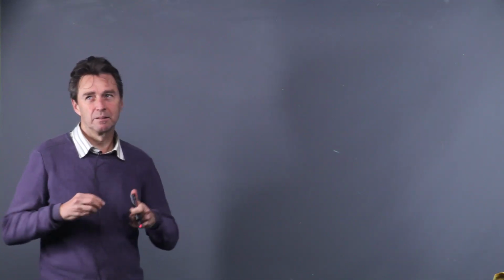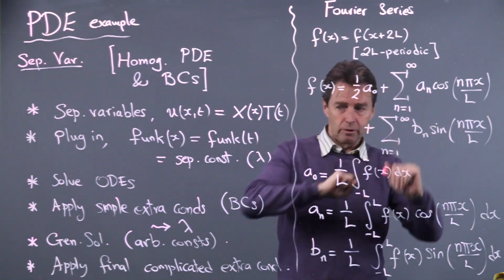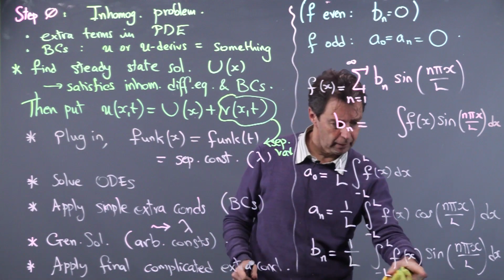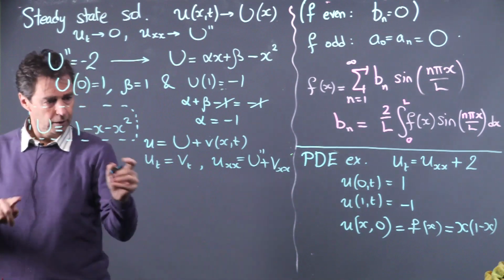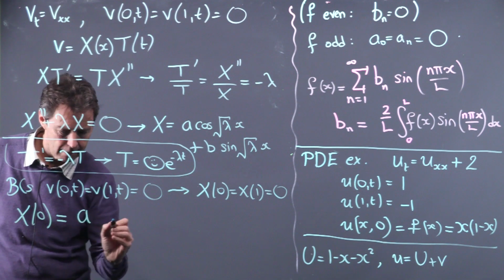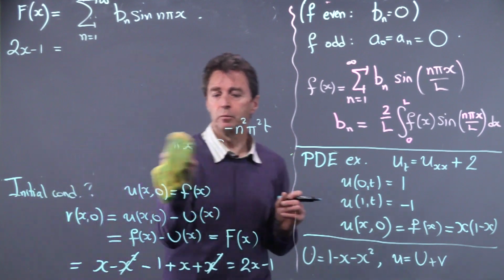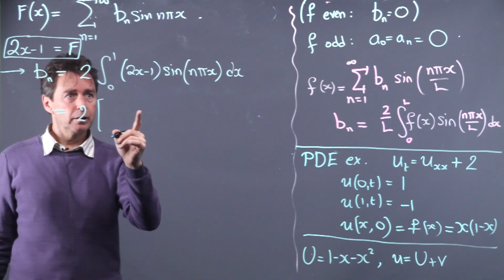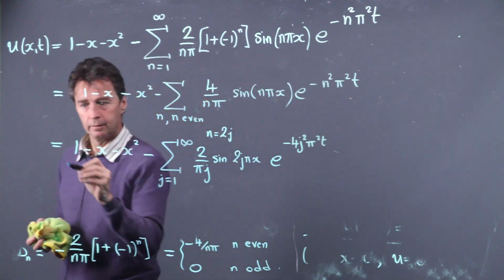njbvid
PDE lecture